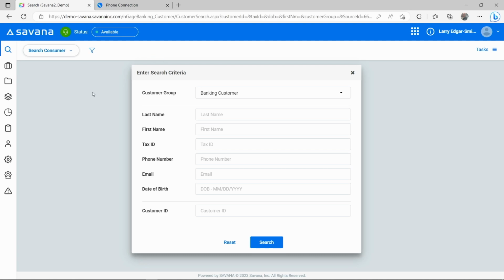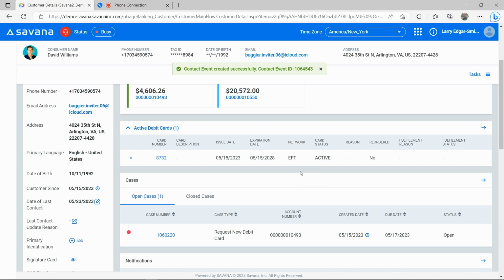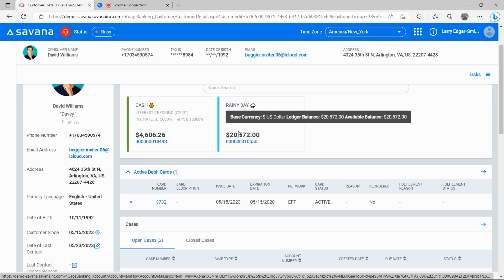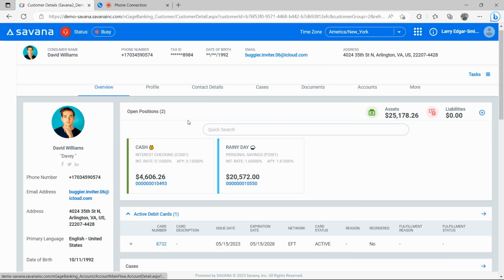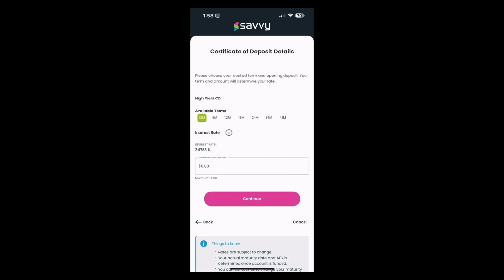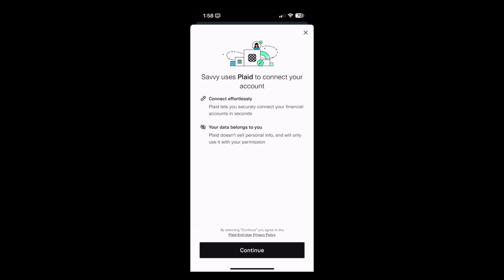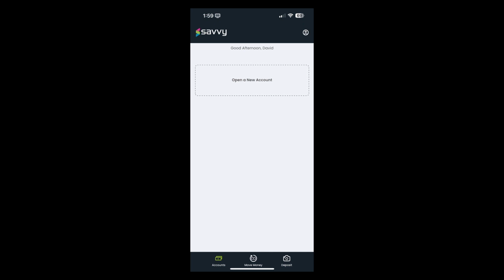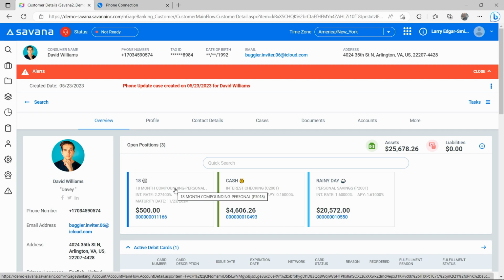Savana Demo - Finovate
Savana's David Williams and Larry Edgar Smith demo the Savana platform at Finovate Spring 2023.